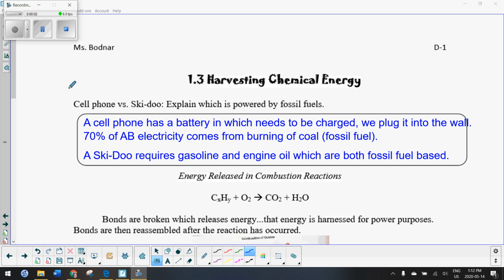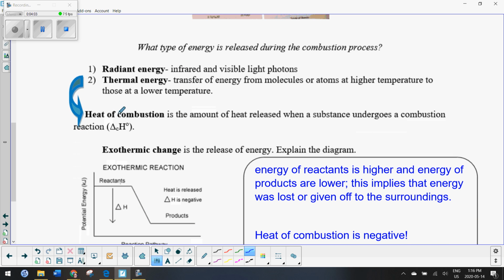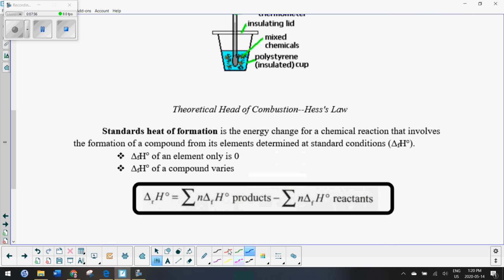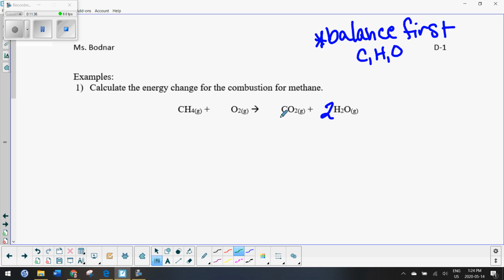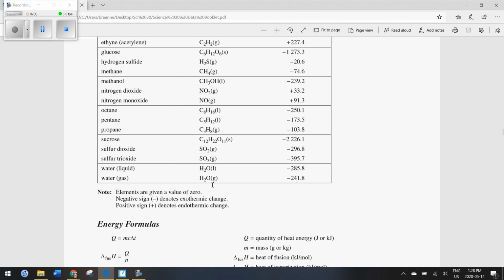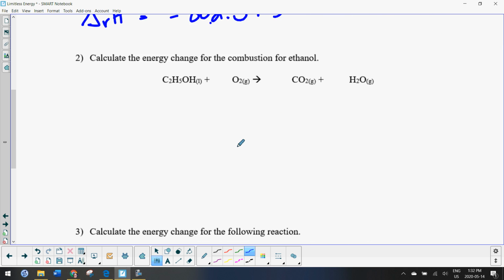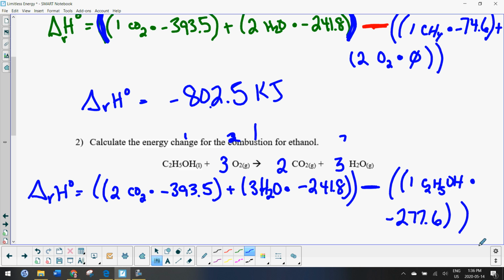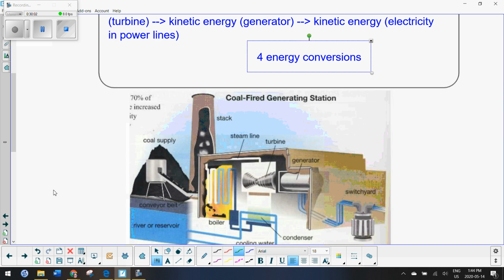Sci 30 Chemical Energy